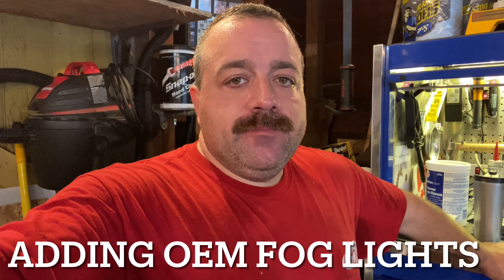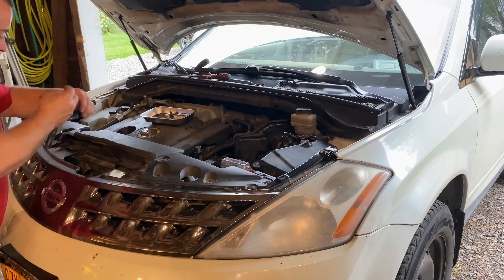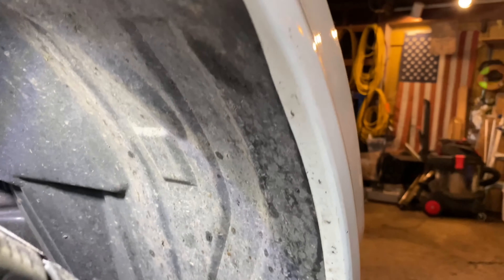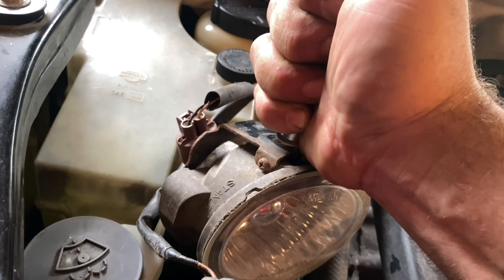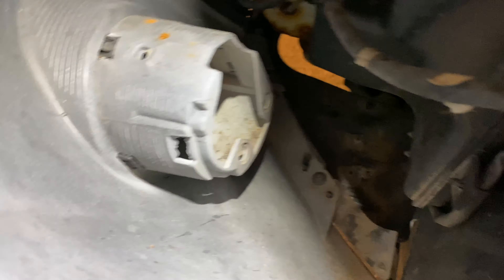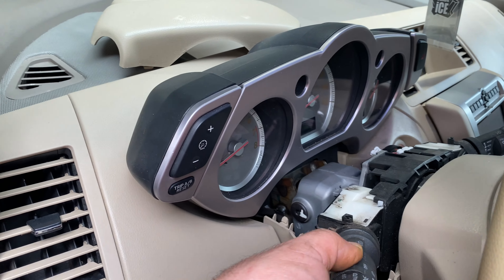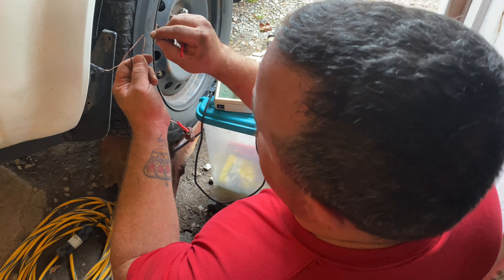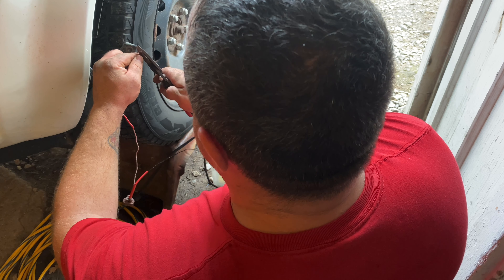2006 Nissan Murano adding OEM fog lights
A detailed explanation for how to add OEM fog lights to a 2006 Nissan Murano that did not come with them.